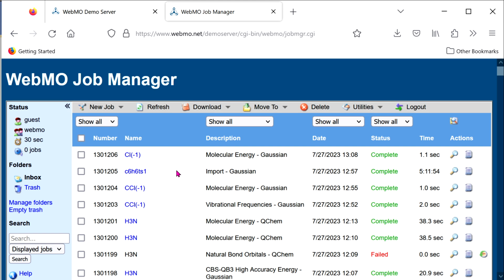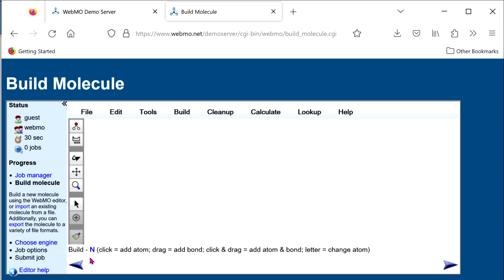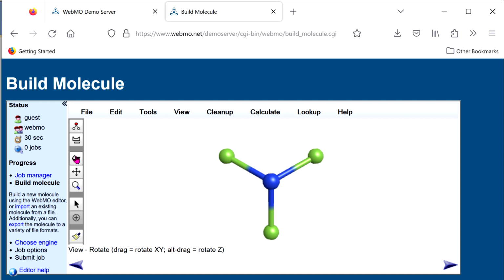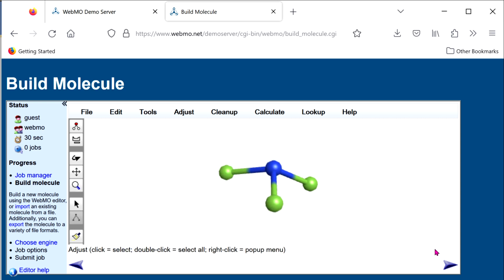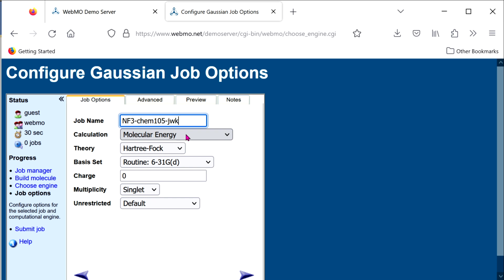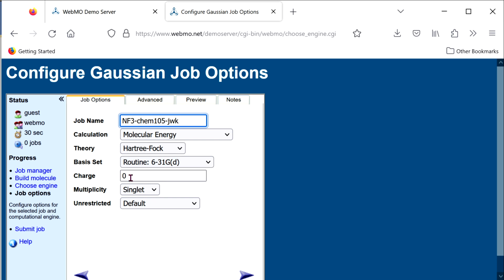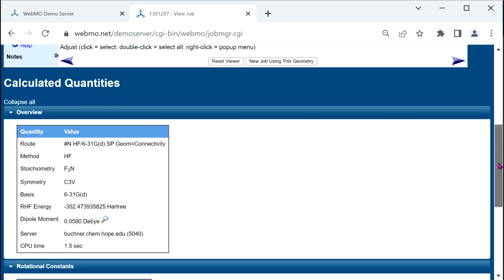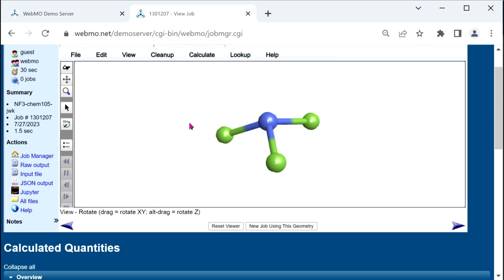A molecular energy calculation for NF3 using Gaussian and WebMO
A 4-min video explaining how to carry out a molecular energy calculation.